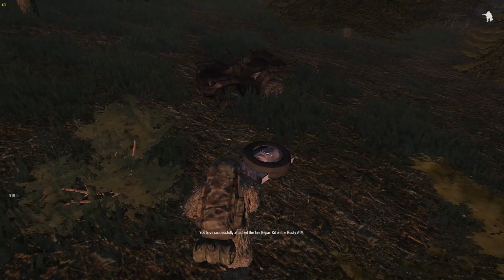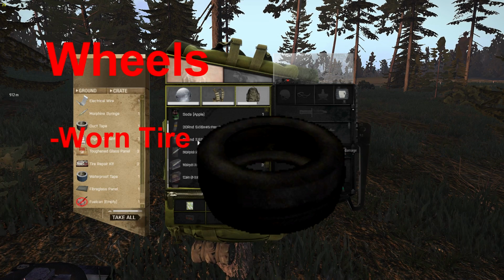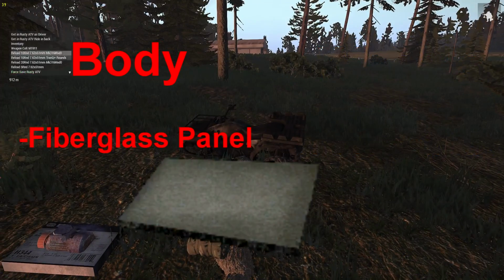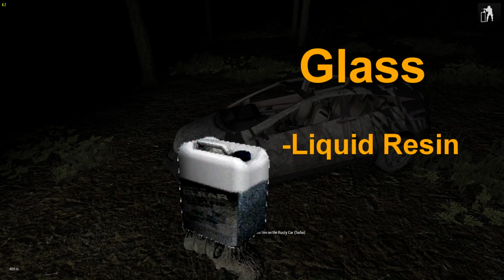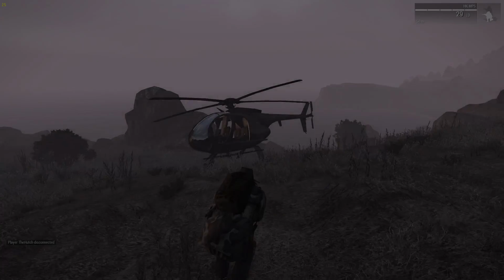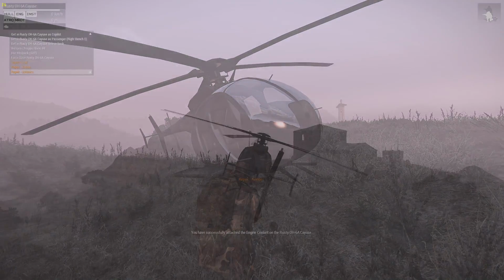Arma 3: Breaking Point - Beginner's Guide part 2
Download Breaking Point here!